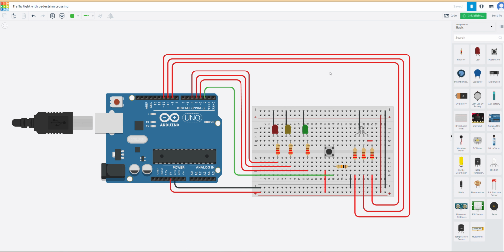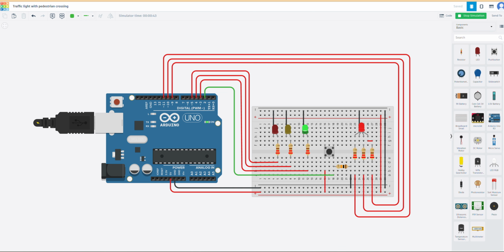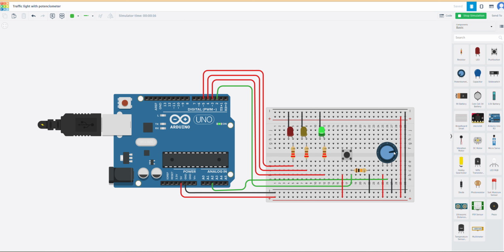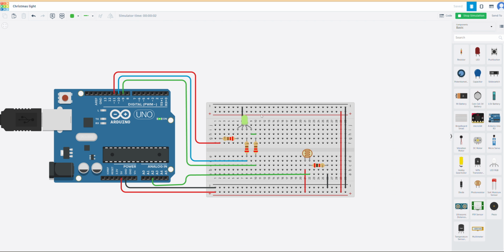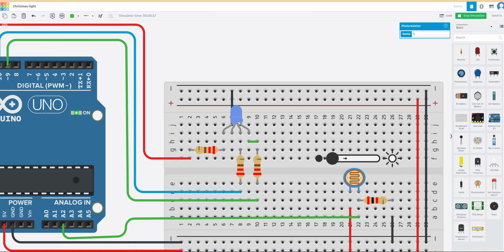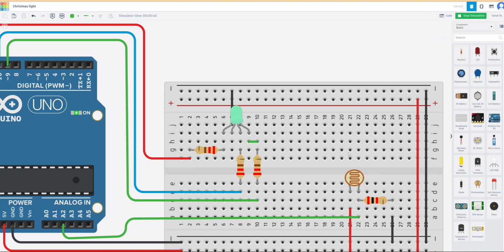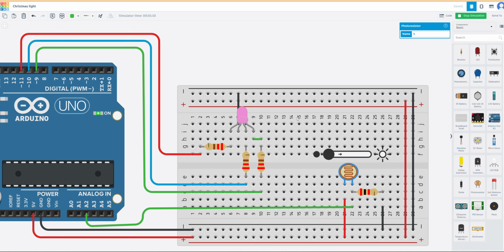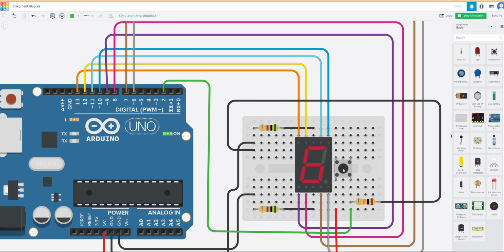ECE 601 lab05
Short demonstration of  Arduino circuit’s online simulation
that shows the successful operation of the implementation